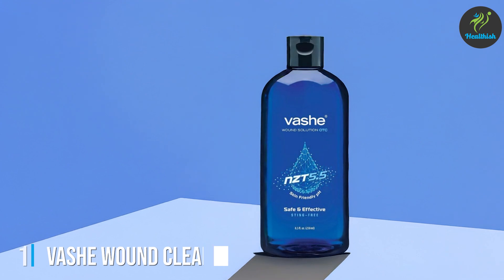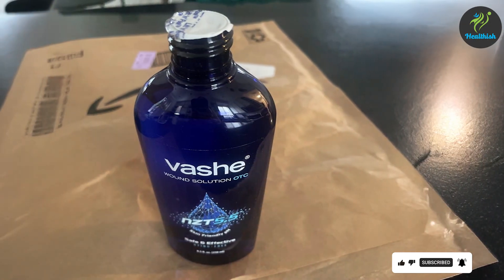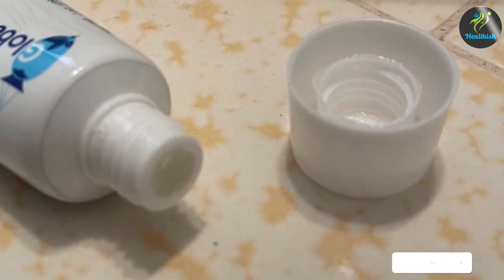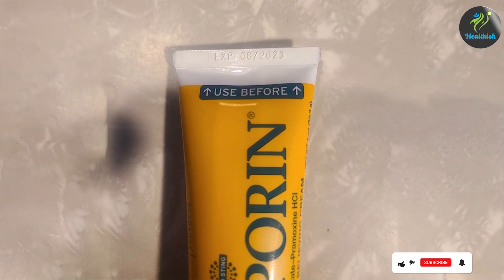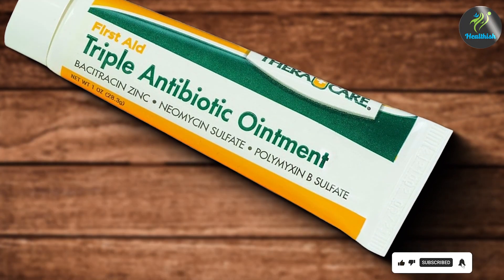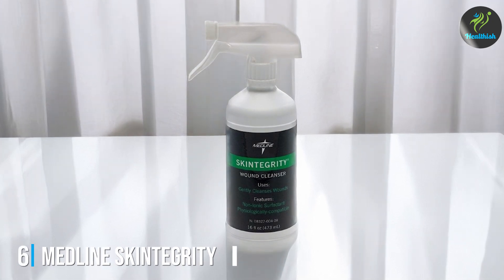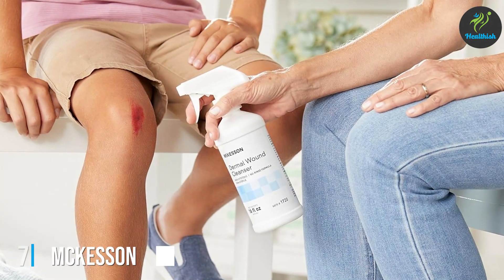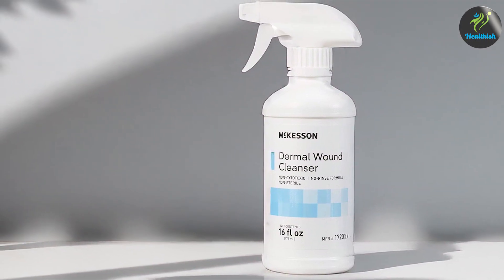Best Antiseptic for Wound Care: Expert Reviews & Recommendations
Top 7 Best Antiseptic For Wound Cares in 2025

Links to the Best Antiseptic For Wound Cares we listed in today's Antiseptic For Wound Care review video:

1 . Vashe Wound Cleanser - Pure Hypochlorous Acid (8.5 oz)
2 . Globe Triple Antibiotic Ointment (4 Pack, 1 oz)
3 . Neosporin Max Pain Relief Cream - Dual Action (1 oz)
4 . Thera Care Triple Antibiotic Ointment - First Aid (1 oz)
5 . Polysporin Topical Antibiotic Ointment - Neomycin-Free (0.5 oz)
6 . Medline Skintegrity Wound Cleanser - Trigger Sprayer (16 oz)
7 . McKesson Dermal Wound Cleanser - Rinse-Free (16 oz)

What are the Best Antiseptic For Wound Cares in 2025?

In today's video we reviewed the Top 7 Best Antiseptic For Wound Cares on the market in 2025. We made this list based on our personal opinion and we ranked them in no particular order, after doing our research based on their prices, quality, durability, brand reputation and many more.

After watching this video you will know which are the best budget, top selling and top rated Antiseptic For Wound Care on the market today.

If you choose from this list you can be sure that you buy one of the best Antiseptic For Wound Cares available today.